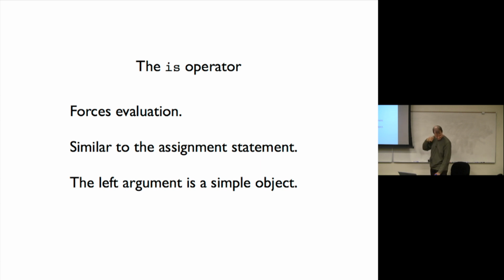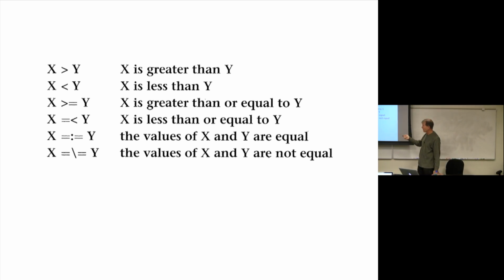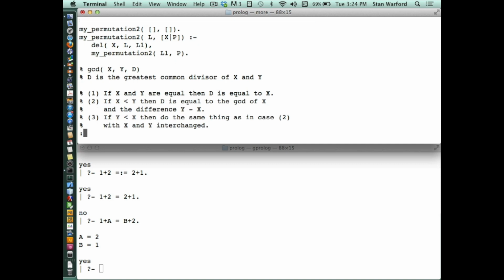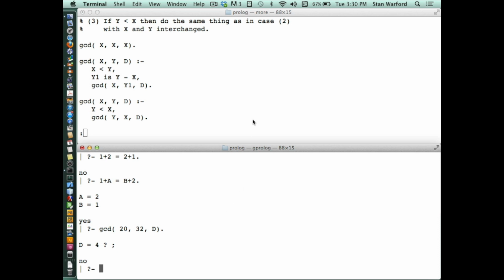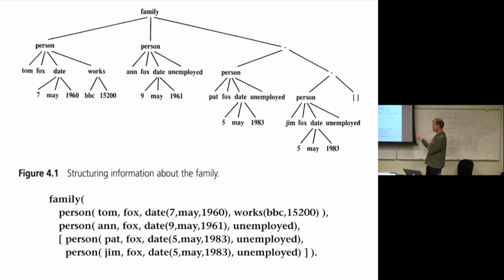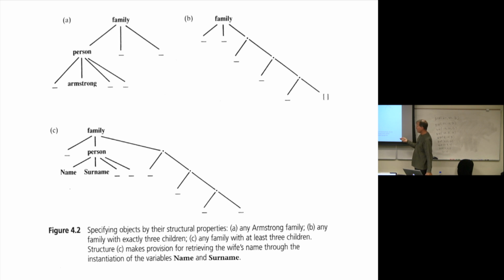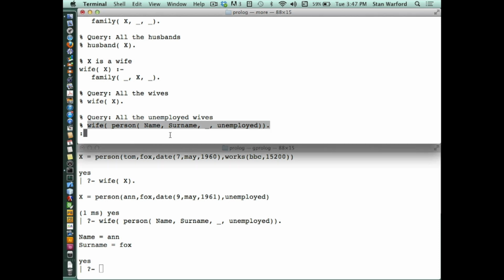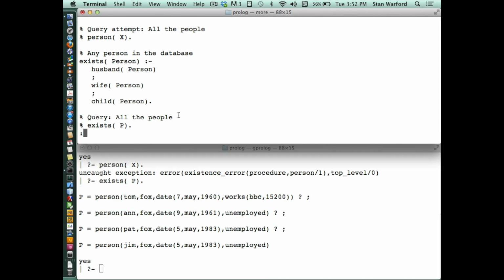CoSc 450 Lecture 23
Arithmetic, Structured Databases